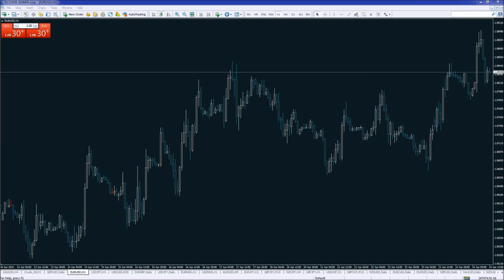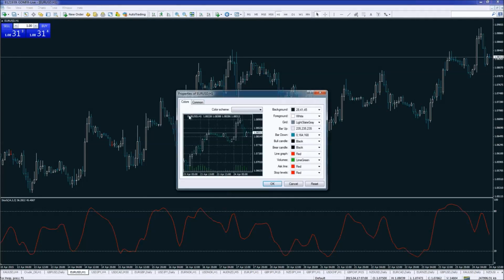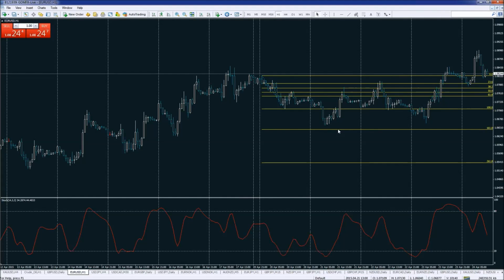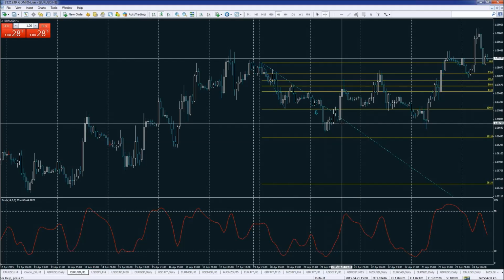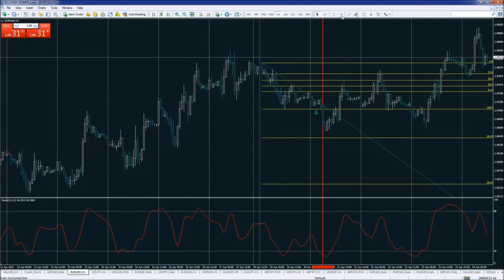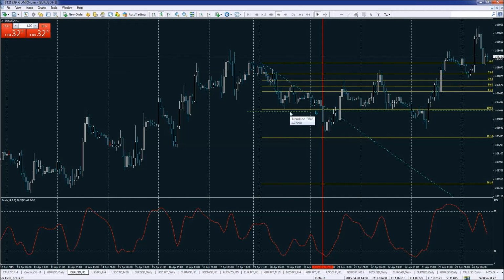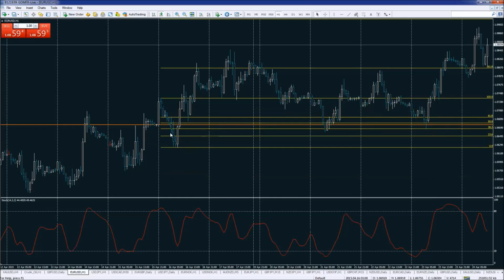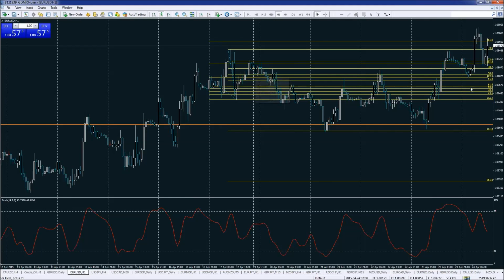GDMFX Advanced Forex Trading Series H1 Trading System Part 2 (24 04 2015)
We at GDMFX would like to help you make that step. Watch our ADVANCED TRADING WEBINARS for FREE!

This time the topic is H1 Trading System Part 2.